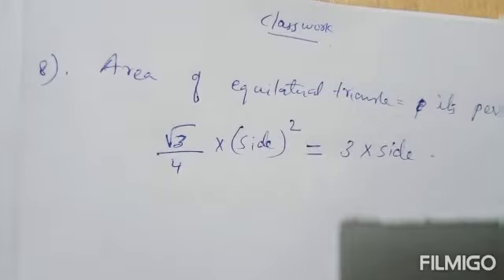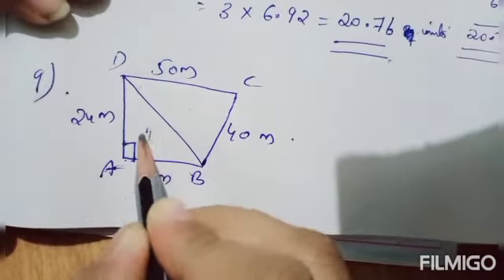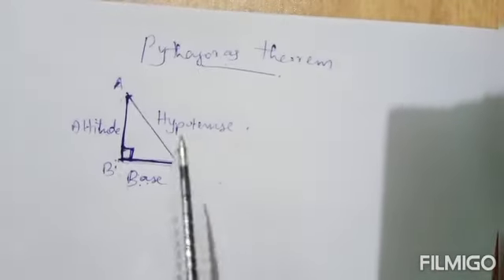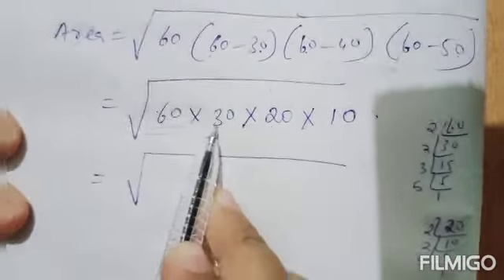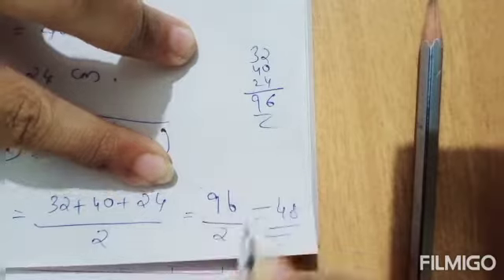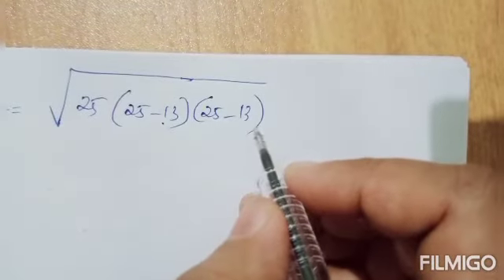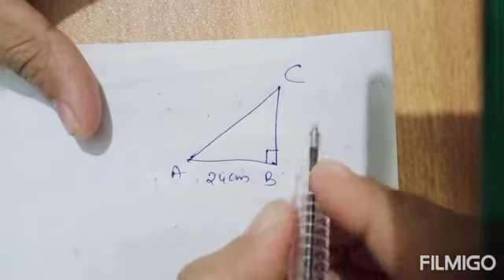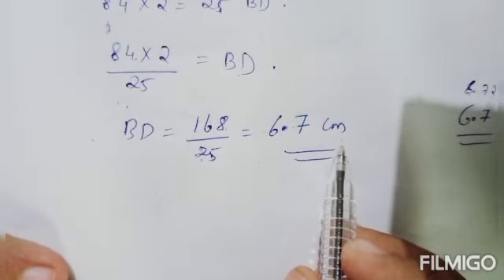18 February 2021